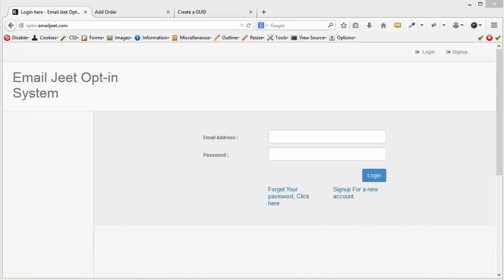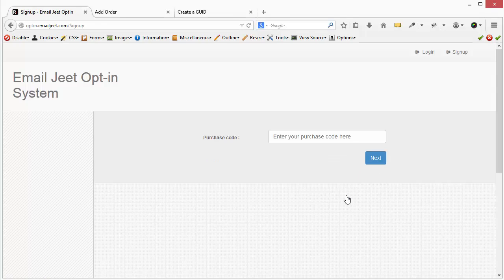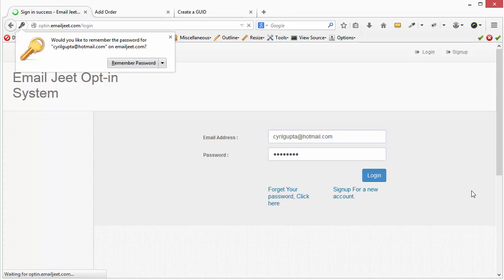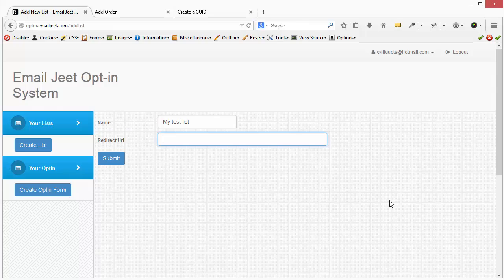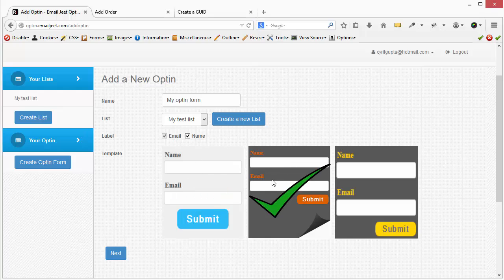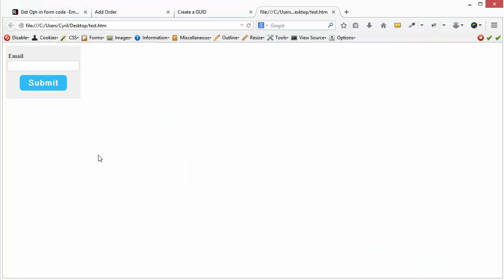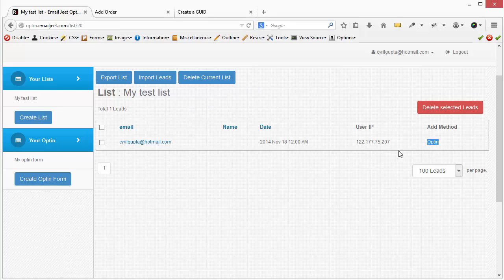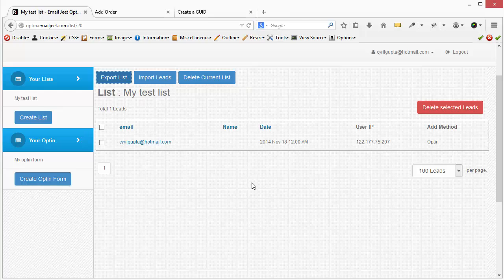Email Jeet Optin System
Email Jeet has now been upgraded and now has  the much sought after opt in capability. This feature will allow you get opt ins from Email Jeet and then get that opt in list into your Email Jeet software and mail to that list.

Here is a walk through on using this latest feature which will help you grab leads from your websites, wordpress blogs or any offer that you may have set up.

Enter your purchase code and sign up. We shall begin with creating a list. Enter the redirect url. This will be the url where you would want to direct your leads.

Then create an opt in form and connect it to your email list.  Email Jeet will then generate a code for opt in. This can be used wherever you want your website or blog.

Once the opt in is done your leads will be redirected to the page you have set. The opt in details will then automatically be added to the linked email list by Email Jeet.

It cannot get any more simpler than this. To know more about our latest version Email Jeet 3